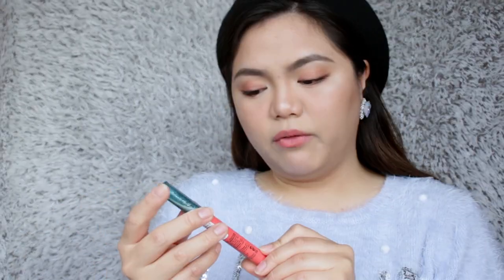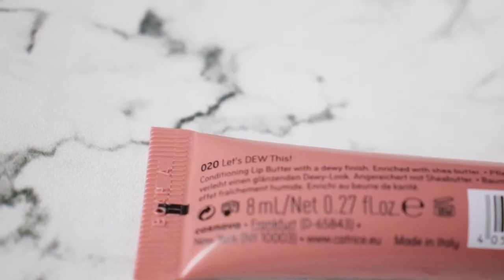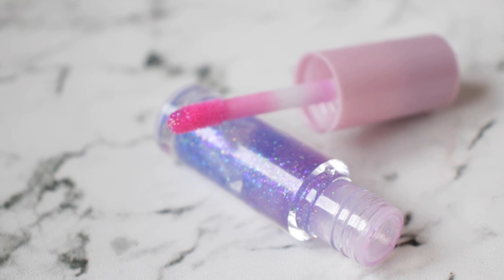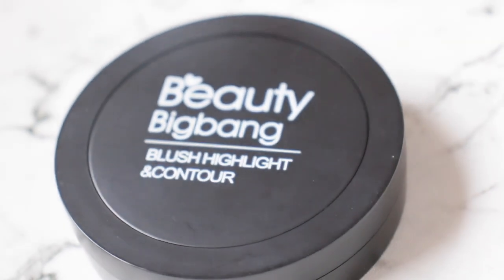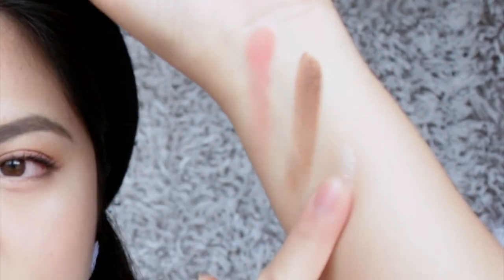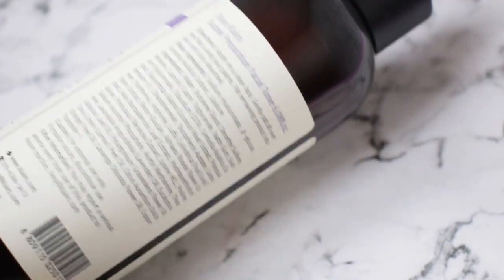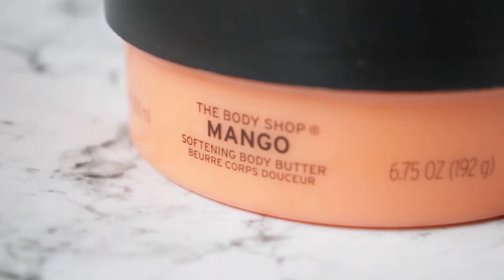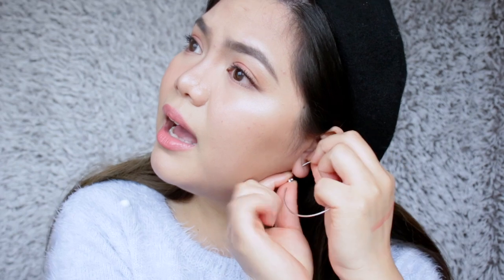November Favorites! | Makeup, Skincare, Music & Fashion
❥ TECH INFO:
☙ Camera: Canon 70D & GoPro Hero 6
☙ Laptop: Mac book pro 13'inch
☙ Editing Software: IMOVIE

❥ FAQ:
☙ Location: Ireland (Since age 11)
☙ Ethnicity: Filipino
☙ Place of Birth: Philippines